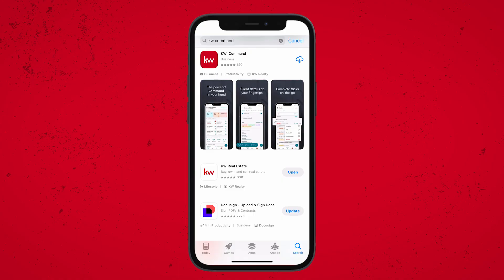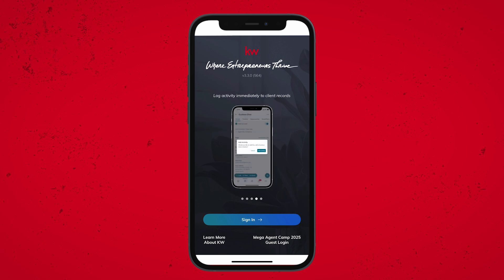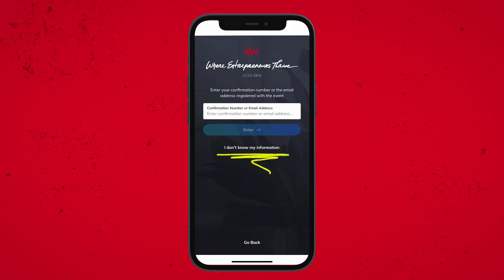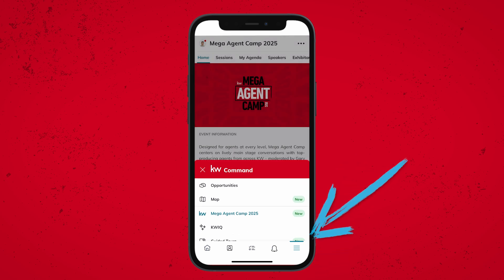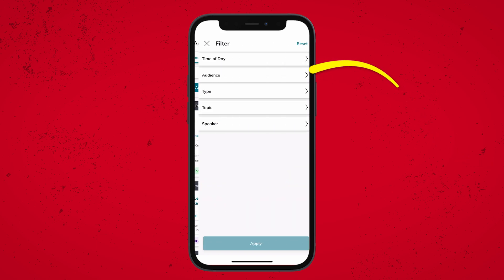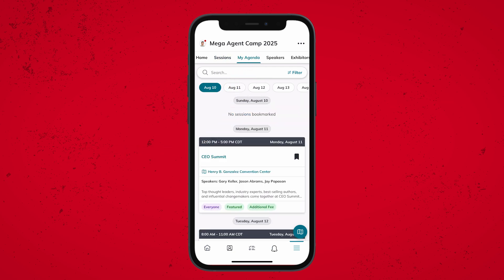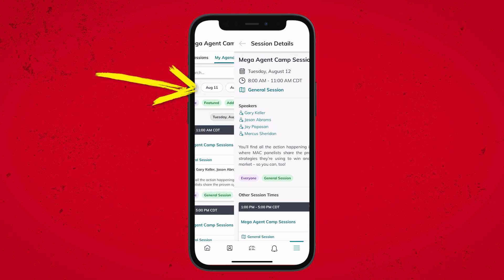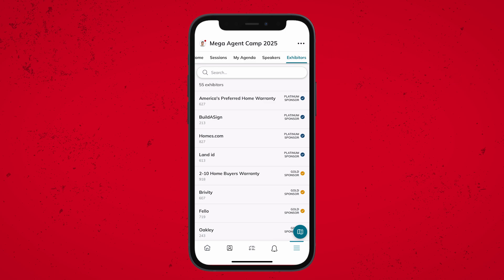How to Use the KW Command App at Mega Agent Camp 2025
Get ready for Mega Agent Camp 2025! This quick walkthrough shows you how to use the KW Command app to build your schedule, find sessions, and navigate the event with ease.

00:15 - STEP 1: DOWNLOAD THE KW COMMAND APP
00:31 - STEP 2: LOGGING IN (AGENTS & GUESTS)
01:12 - ONSITE SUPPORT FOR LOGIN HELP
01:18 - STEP 3: BUILD YOUR AGENDA
01:35 - ACCESS MEGA AGENT CAMP SECTION
01:56 - BROWSE & BOOKMARK SESSIONS
02:18 - VIEW “MY AGENDA” & SHARE SCHEDULE
02:27 - STEP 4: NAVIGATE THE EVENT
02:53 - USE MAPS FOR ROOM LOCATIONS
03:14 - SPEAKERS, EXHIBITORS & NOTIFICATIONS
03:33 - PRO TIPS & TECH BOOTH INFO